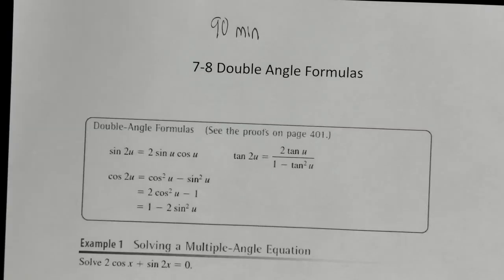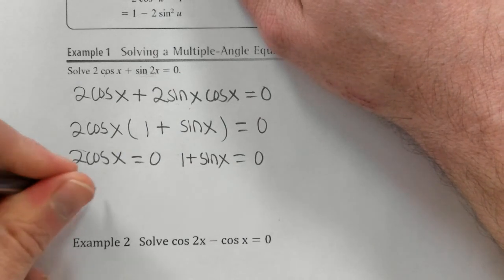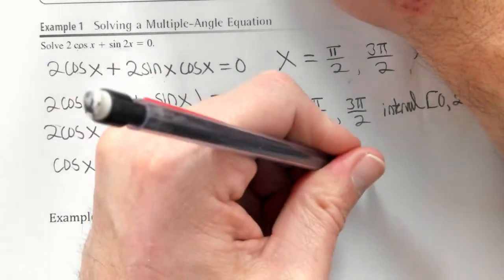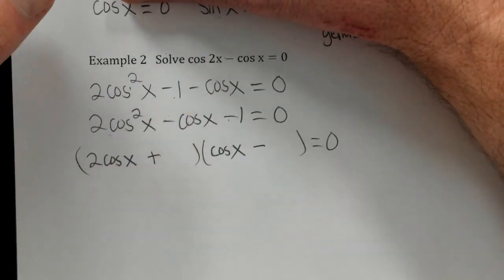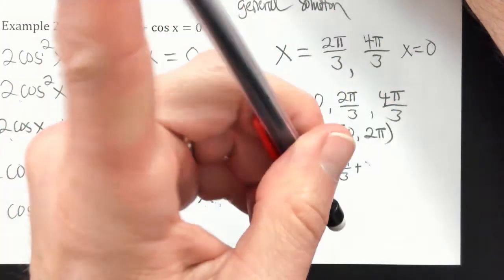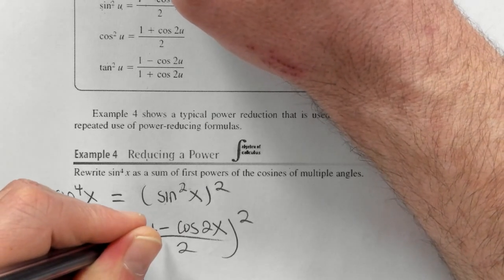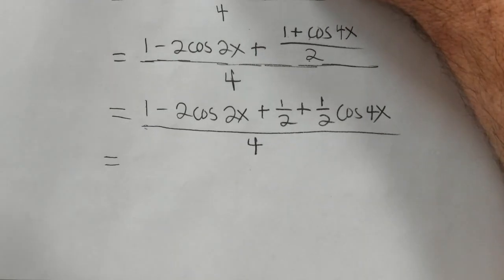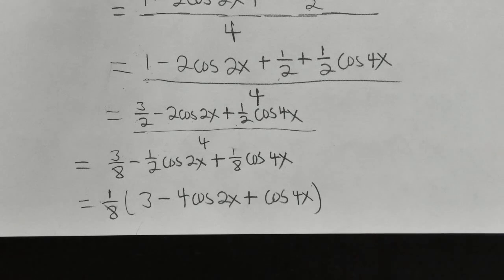Lesson 7-8 Precal